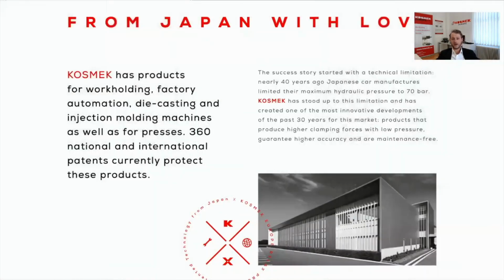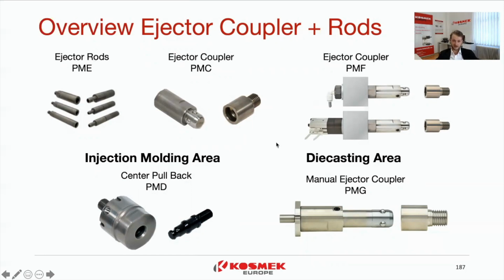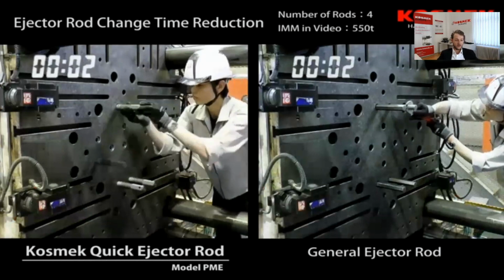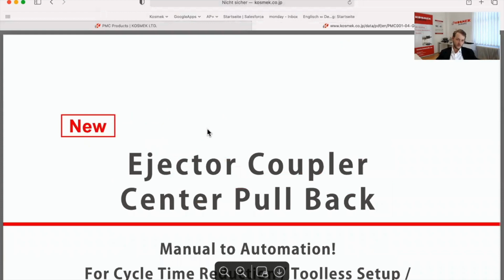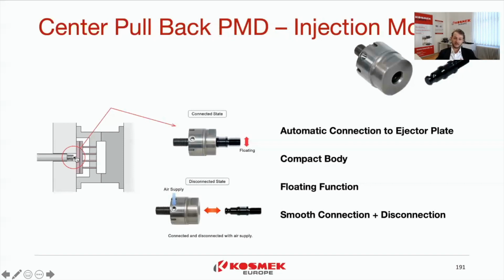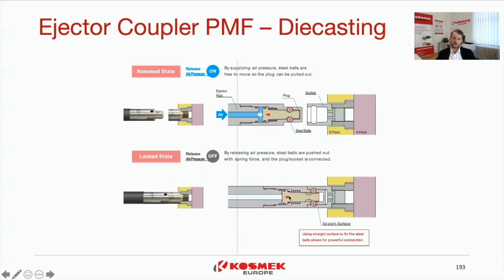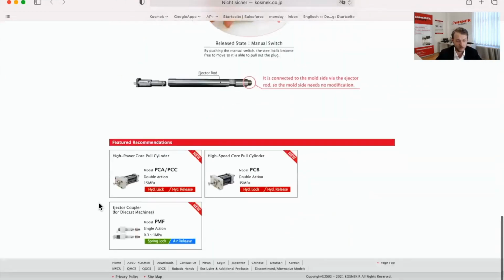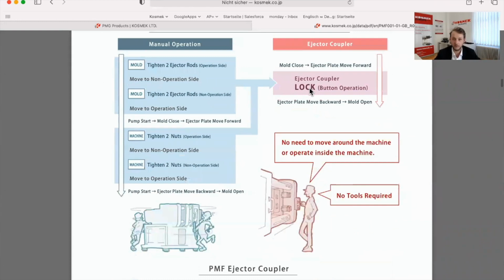KOSMEK Setup Time Reduction with Ejector Coupler and Rods